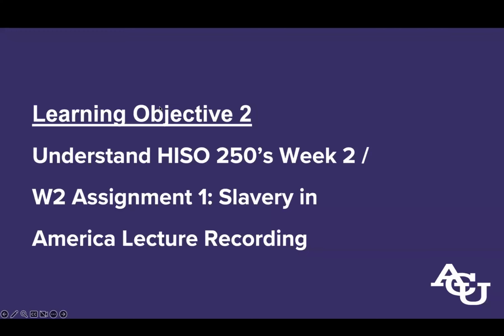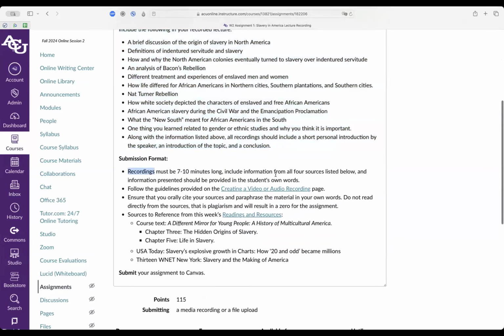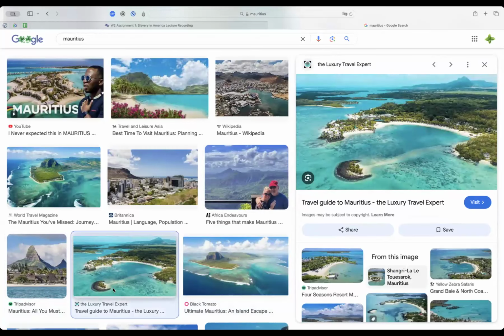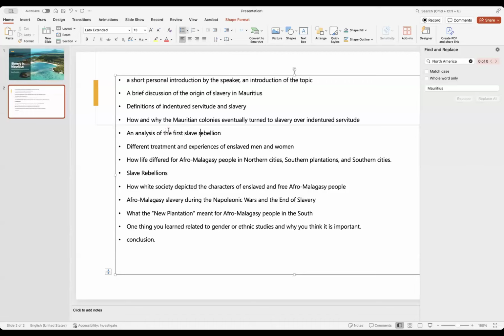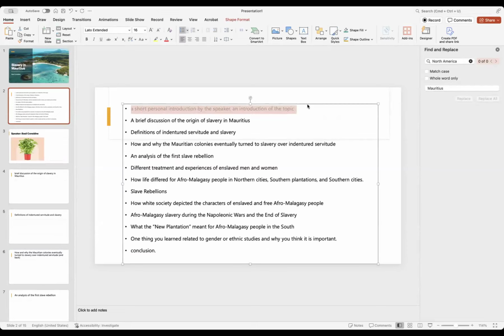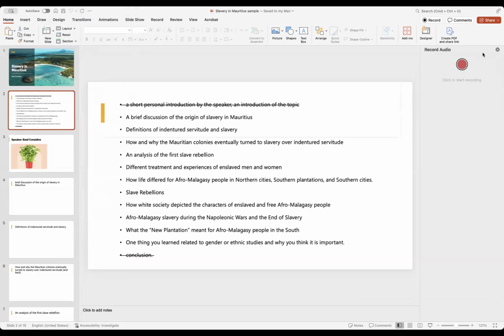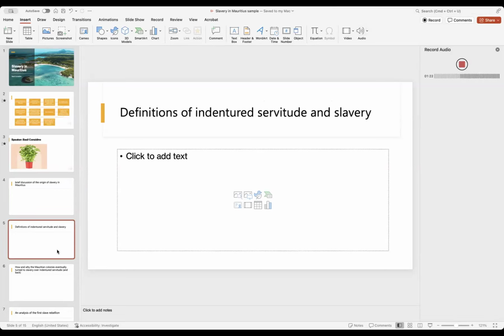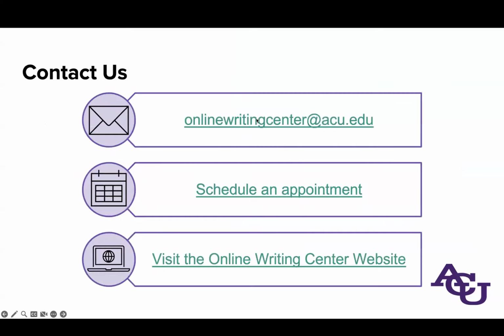Cue Cards and Presenting | ACU Online Writing Center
This presentation skills-based webinar explores how to draft cue cards to help yourself cover important points in a presentation, using HISO 250's Week 2 / W2 Assignment 1: Slavery in America Lecture Recording as a basis.